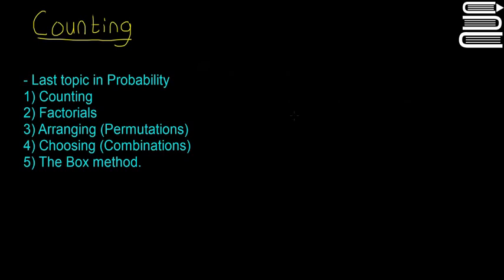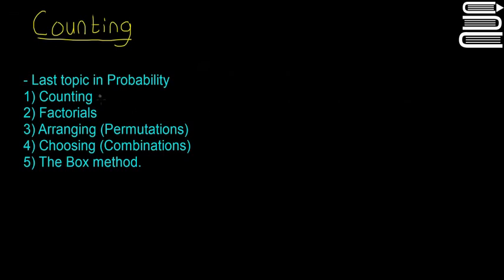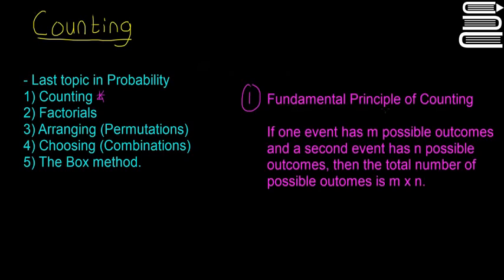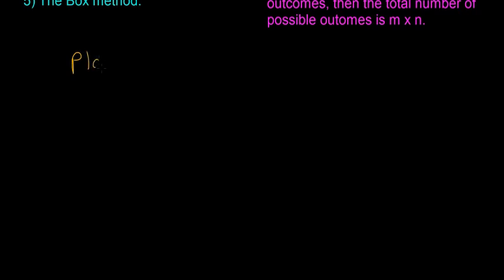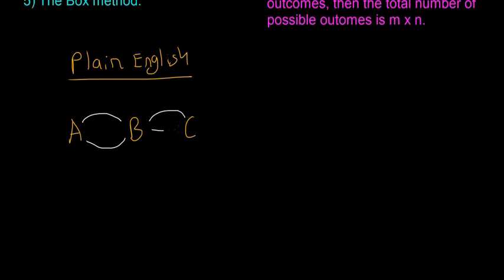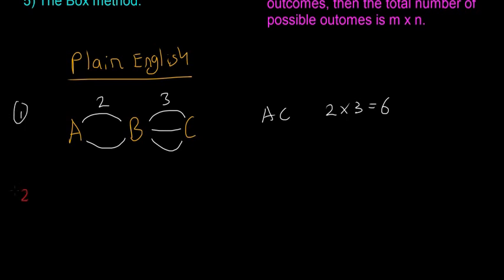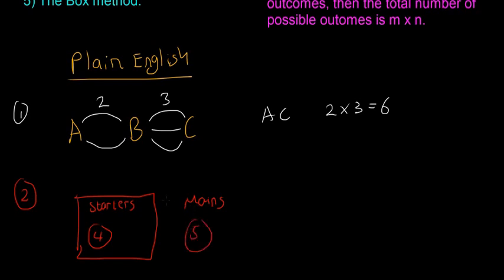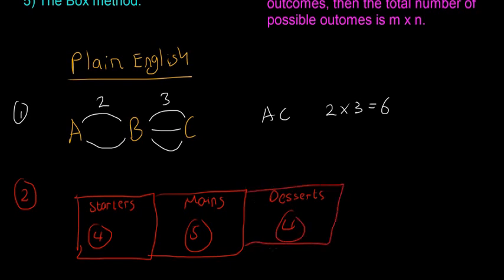Leaving Cert Maths - Probability 20 - Counting